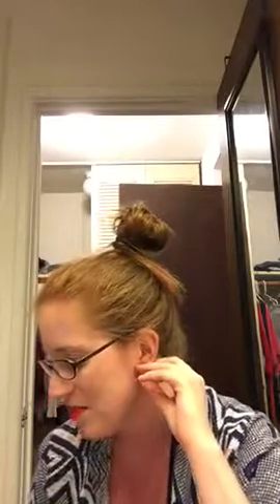Lip Paints Part 3